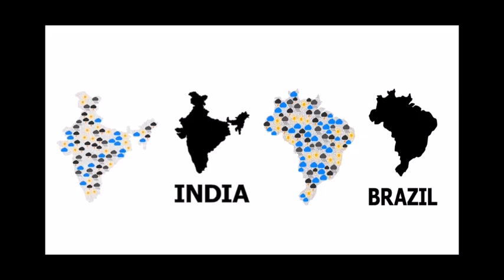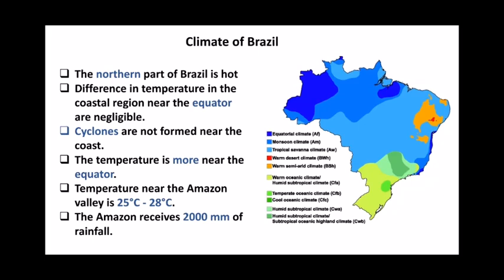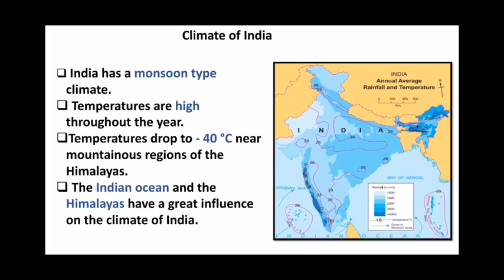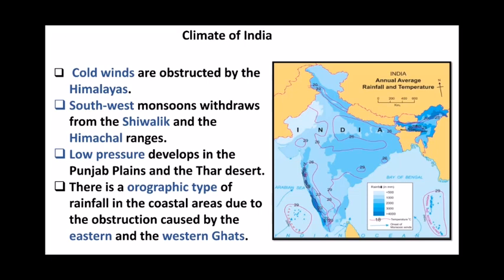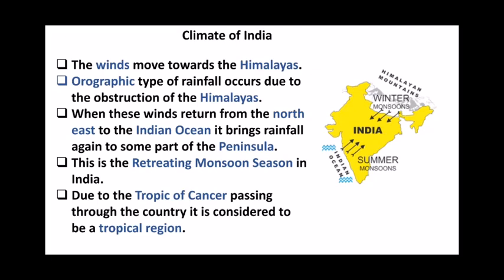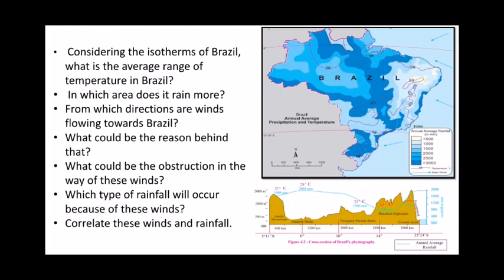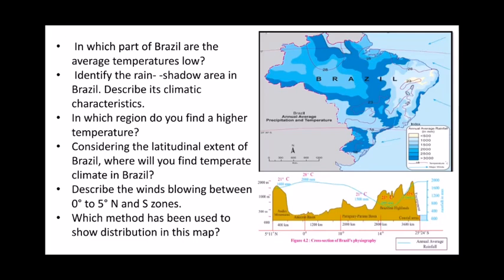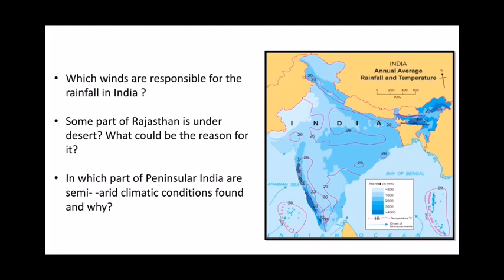Std X (Class 10) / Maharashtra Board / Geography / Climate